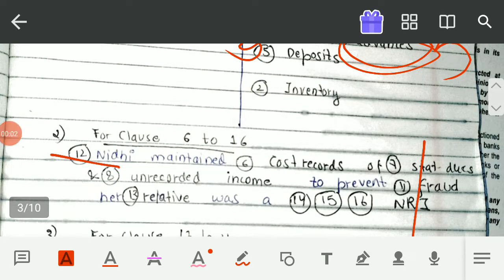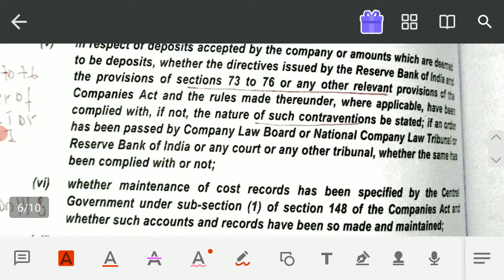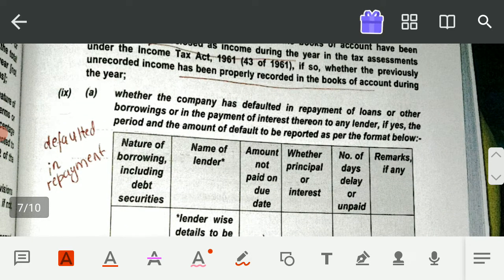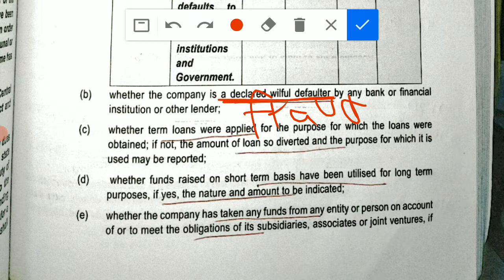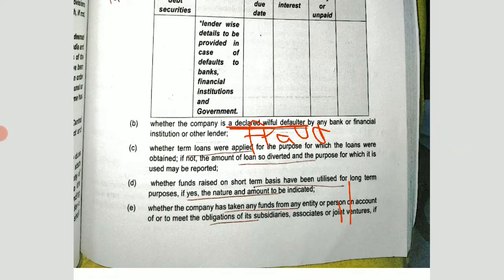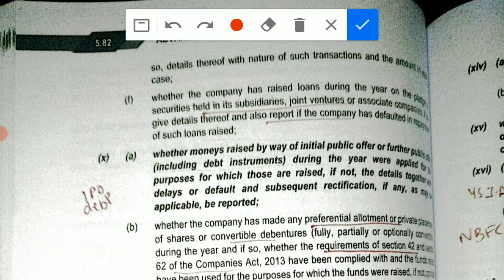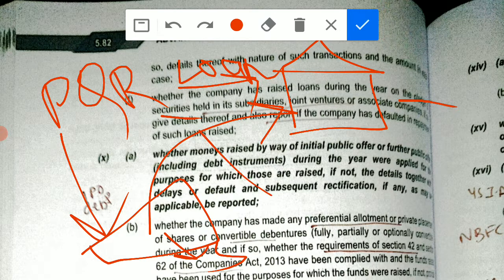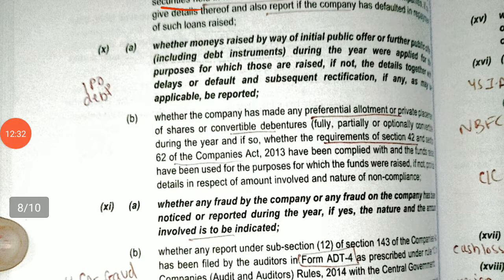CARO 2020 | PART - 5| By Somya Agarwal audit cainter ca final